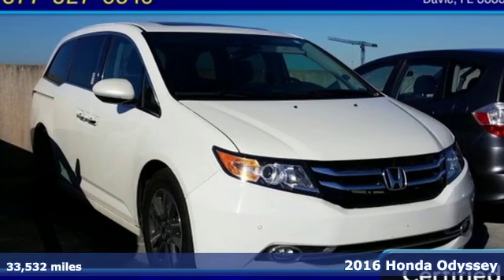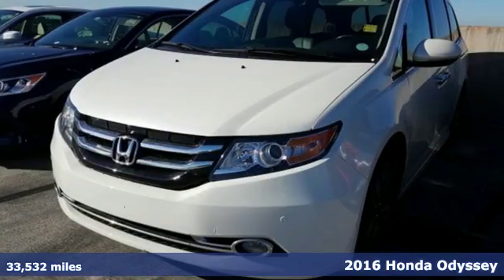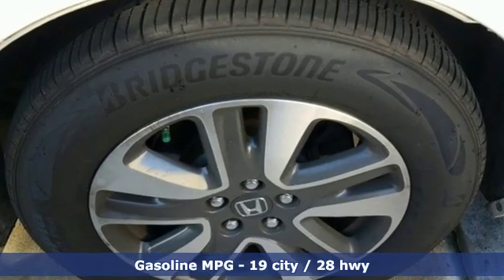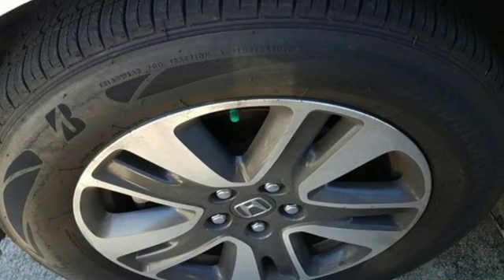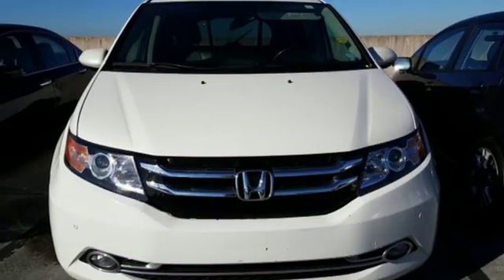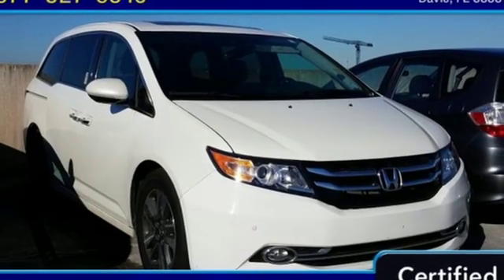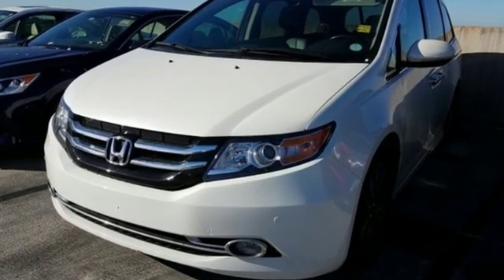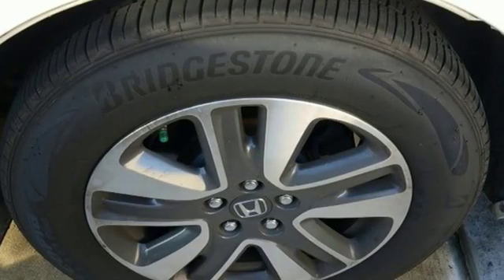Certified 2016 Honda Odyssey Davie FL Ft-Lauderdale FL Hialeah, FL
Year: 2016
Make: Honda
Model: Odyssey
Trim: Touring Elite
Engine: 6 Cyl. 3.5 L
Transmission: Automatic
Color: White
Mileage: 33532
Stock #: TGB036390
VIN: 5FNRL5H95GB036390
Odometer is 6317 miles below market average! Priced below KBB Fair Purchase Price! CARFAX One-Owner. Certified.